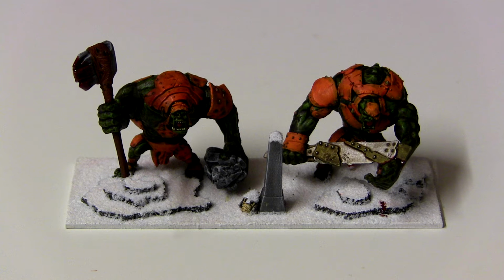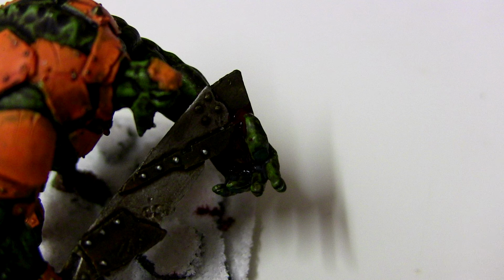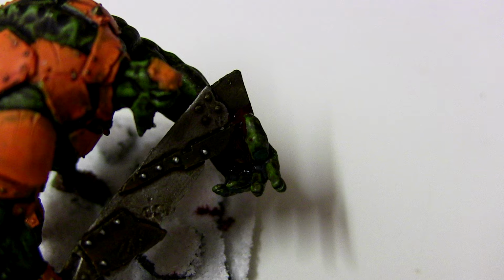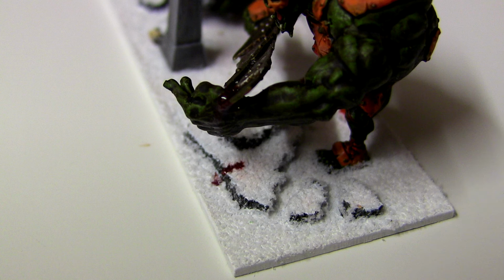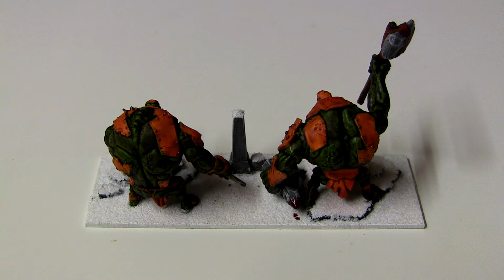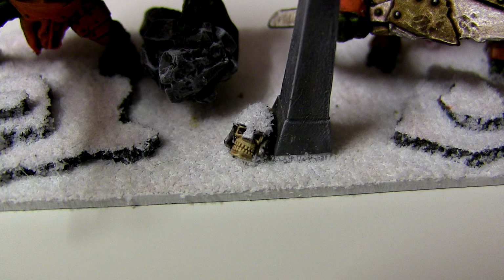What I Painted This Month - June 2016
More orange in the snow.